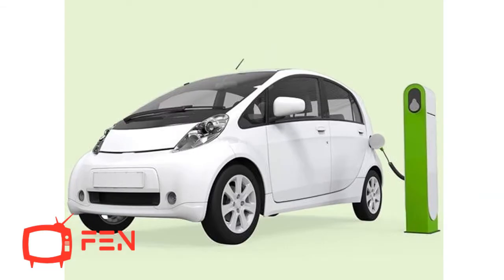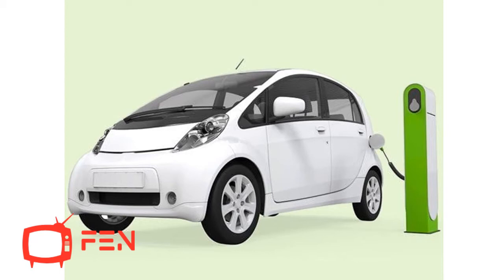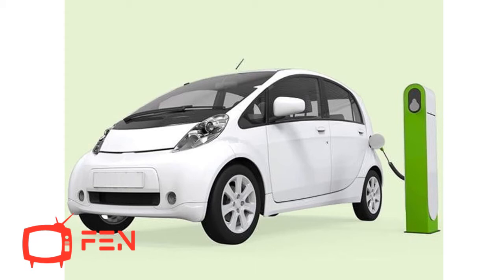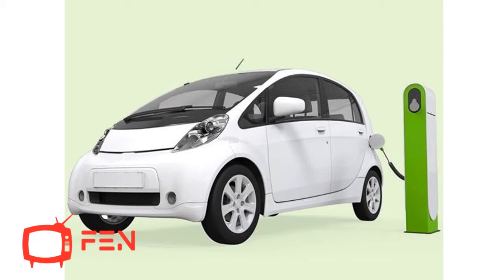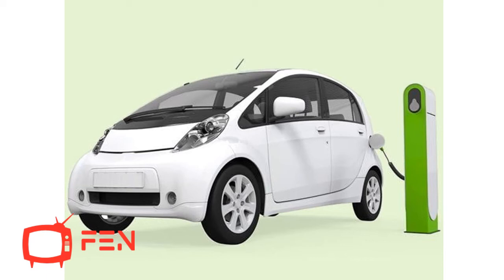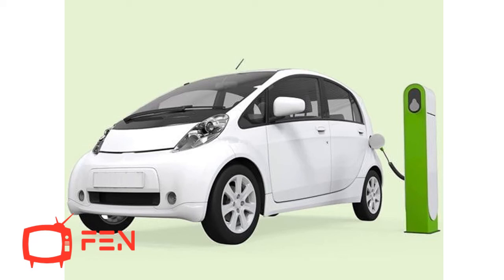This Car Battery Charges Faster Than Your Smartphone, Full-charge In 5 Minutes For 300 Miles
An Israel-based startup named StoreDot has showcased their battery technology Flash Battery at the CUBE Tech Fair Berlin. The company demonstrated their battery which can be charged in five minutes to run an electric car for 300 miles. It’s expected arrive in the next three years.
One of the reasons you won’t go for an electric car these days is the charging time. If not a day, it can take hours to charge an average car battery.Companies like Tesla, through their supercharging stations, have found ways to pump electrons to their models in around two hours. Still, many people won’t prefer this if they run out of fuel on a highway.Now, what’s if there is a car battery that charges faster than your smartphone? An Israel-based startup named StoreDot thinks their battery can save a lot of precious time in your lives. They claim their battery can be fully charged in just 5 minutes and power an electric car for around 300 miles. StoreDot demonstrated a proof-of-concept of their futuristic FlashBattery technology at the CUBE Tech Fair in Berlin. It isn’t a Li-ion battery and uses a combination of gradient layers of nanomaterials and proprietary organic compounds. StoreDot says that the use of graphite in Li-ion batteries reduces their capacity to sustain at high temperatures while fast charging, making them inflammable. However, this is not the case with FlashBattery. Credit is given to their home-made chemical compound which has a higher temperature of combustion and also reduces the resistance of the battery cell to increase safety.“The currently available battery technology dictates long charging times which makes the EV form of transportation inadequate for the public at large,” says Dr. Doron Myersdorf, StoreDot’s co-founder, and CEO.StoreDot is pitching their idea to various automakers to start mass production in Asia as soon as possible.
They expect FlashBattery to hit stores in around three years.A battery that reaches 100 percent charge capacity in a matter of few minutes could be a relief for the drivers. This could drastically reduce our dependency fossil fuels in the next decade. Another possible application could be in the form of power backup solution for our homes